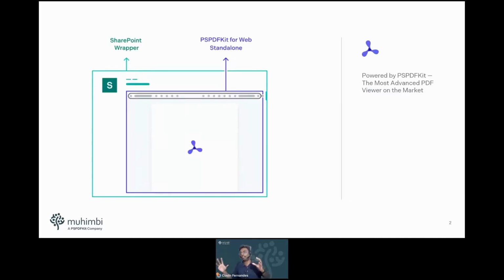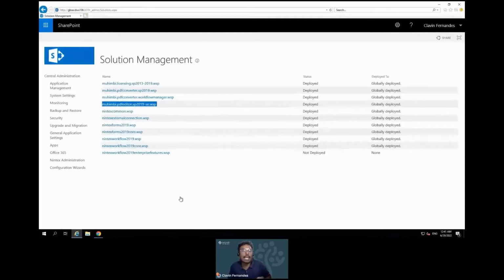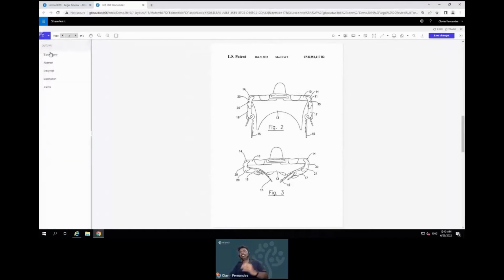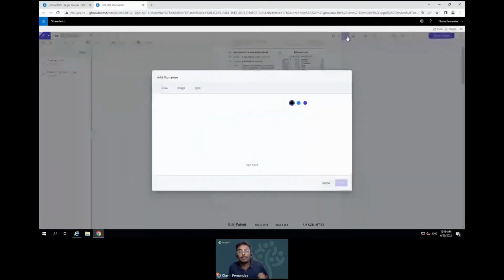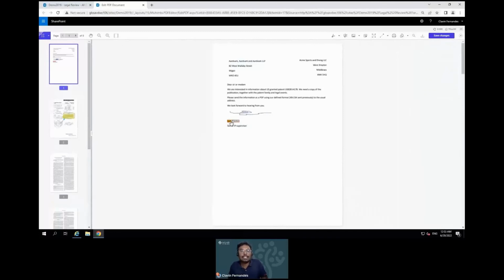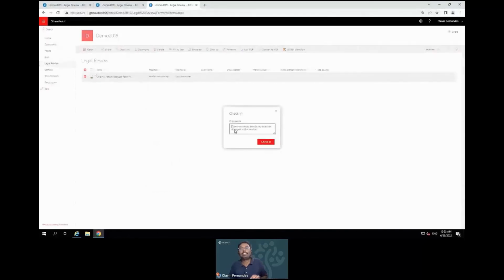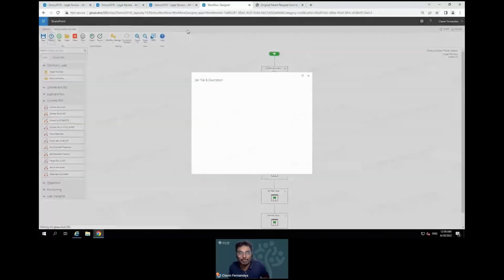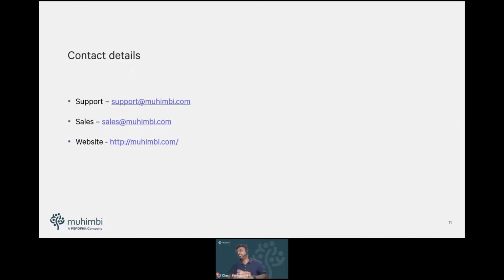Webinar: Exploring PDF Editor for SharePoint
Discover how you can streamline your document editing with Muhimbi’s PDF Editor for SharePoint. Clavin Fernandes — one of the engineers who built the product — will provide you with an overview of our SharePoint PDF editor. He’ll go over some common PDF editing use cases that can help speed up your document workflows.

- A quick overview of our PDF editor
- Viewing and annotating PDFs in SharePoint
- Redacting and signing PDFs
- Searching, rearranging, and adding pages to PDFs